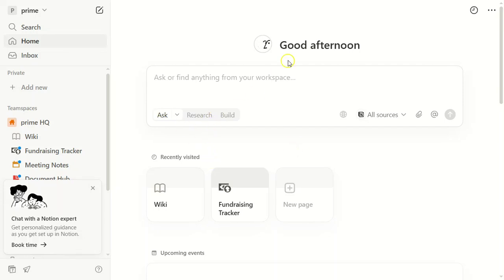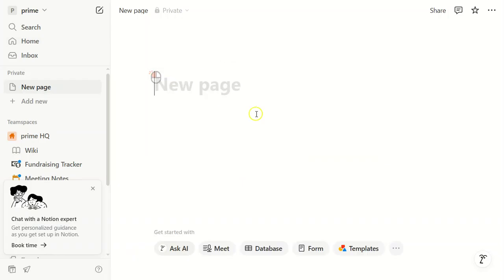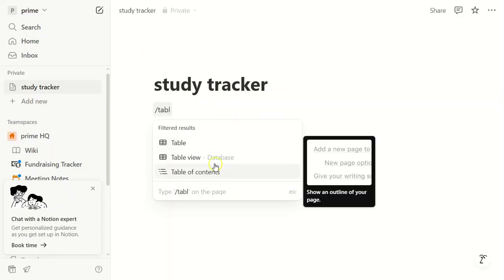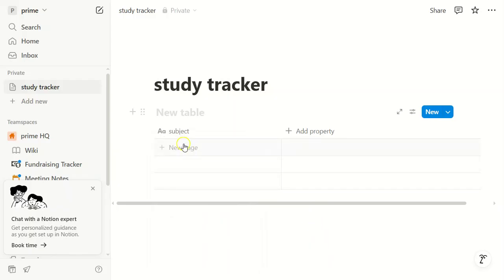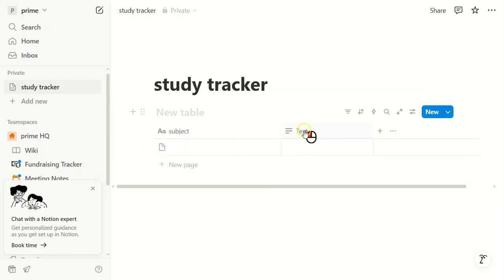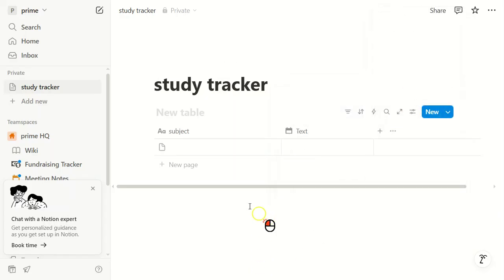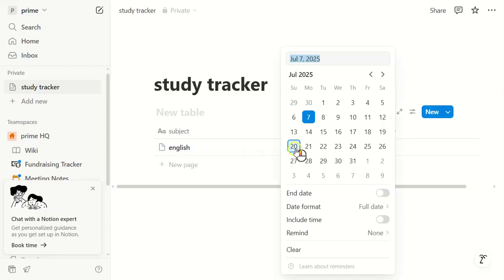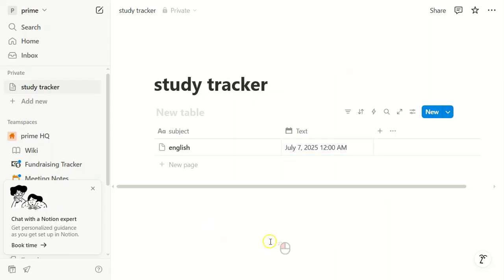How To Create A Personalized Study Tracker On NOTION (Full 2025 Guide)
Welcome to this comprehensive How To Create A Personalized Study Tracker On NOTION(Full 2025 Guide) tutorial! In this detailed guide, I'll walk you through everything you need to know about How To Create A Personalized Study Tracker On NOTION(Full 2025 Guide).

 What You'll Learn in This How To Create A Personalized Study Tracker On NOTION(Full 2025 Guide) Tutorial:
• Complete step-by-step instructions for How To Create A Personalized Study Tracker On NOTION(Full 2025 Guide)

Whether you're a complete beginner or looking to improve your skills, this How To Create A Personalized Study Tracker On NOTION(Full 2025 Guide) tutorial covers everything from basic concepts to advanced strategies. I've designed this guide to be easy to follow, practical, and immediately actionable.

 Why This How To Create A Personalized Study Tracker On NOTION(Full 2025 Guide) Tutorial is Different:

 Perfect for:
• Beginners who want to learn How To Create A Personalized Study Tracker On NOTION(Full 2025 Guide) from scratch

Don't forget to LIKE this video if it helped you learn How To Create A Personalized Study Tracker On NOTION(Full 2025 Guide) and SUBSCRIBE for more in-depth tutorials like this one!

Questions? Drop them in the comments below! I read every comment and try to respond to as many as possible.

• Share with anyone who might benefit from learning How To Create A Personalized Study Tracker On NOTION(Full 2025 Guide)